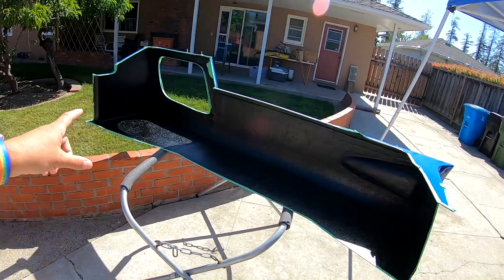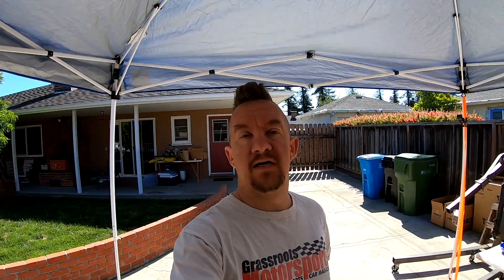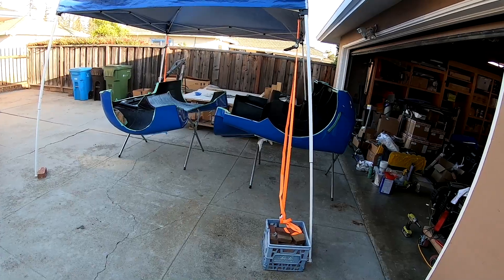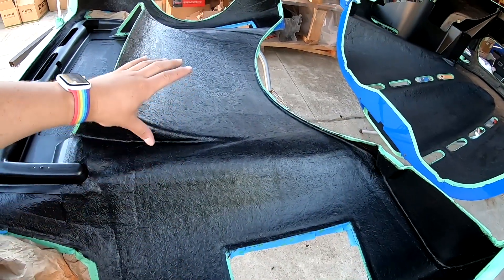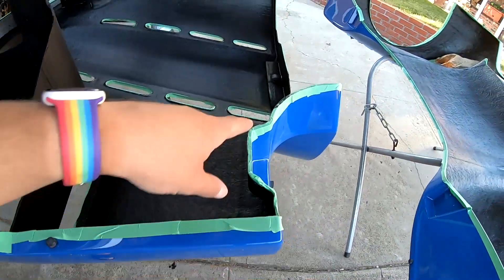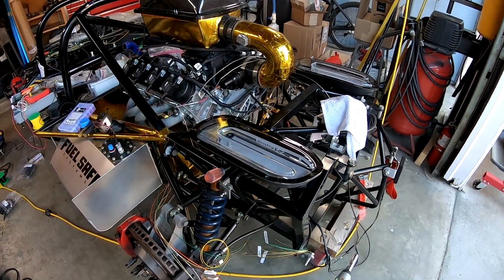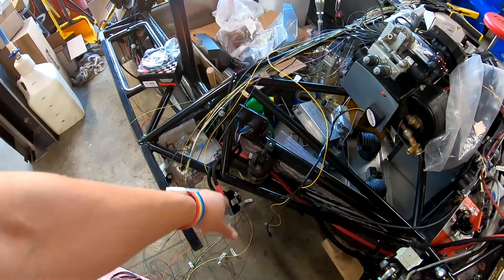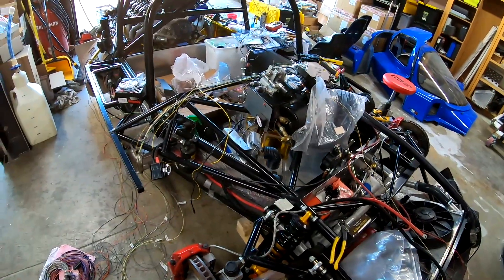Ultima RS - Blunicorn Rebuild 20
Double tracking the build with Kuyper's help, he's priming the body panels and I'm chipping away at the wiring.  This black primer helps seal and prepare the body work for undercoat while also giving it a more finished look.  On the wiring front, I've pretty much used up all 30 of the PDM30 circuits and I'm going through them one by one terminating the ends.